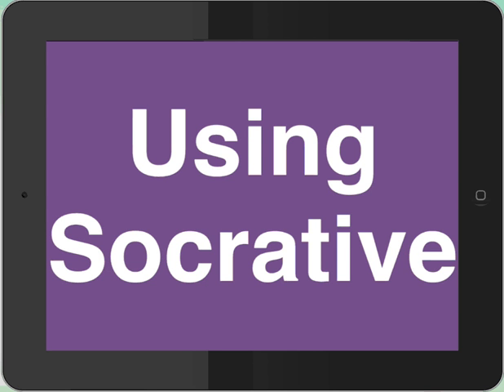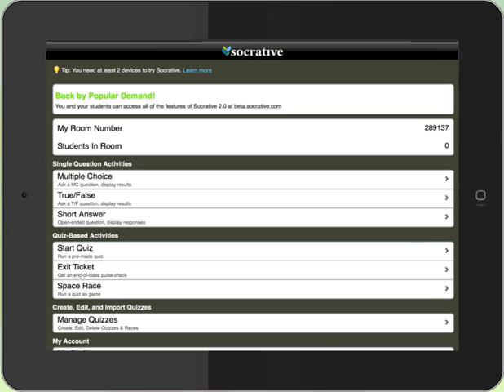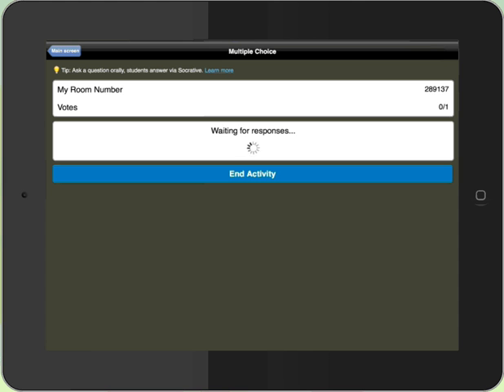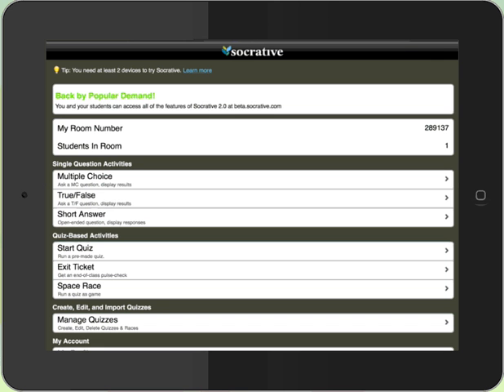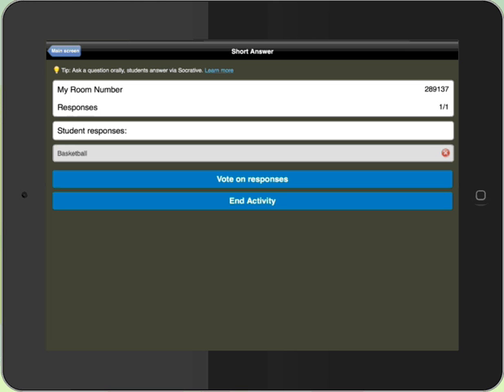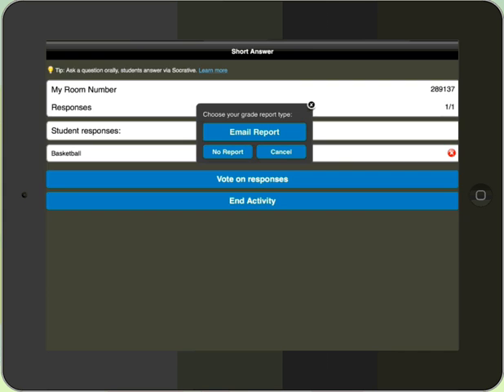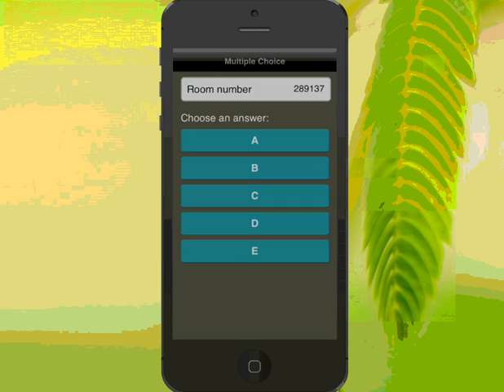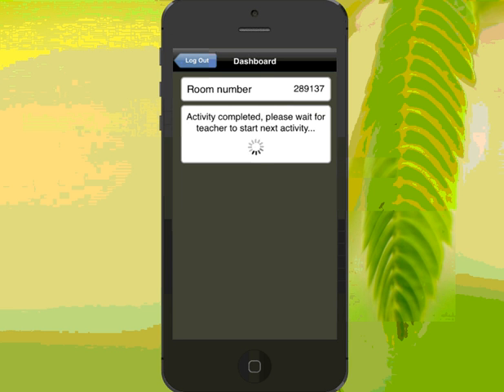Socrative Part 1